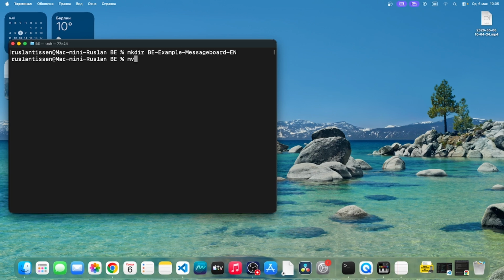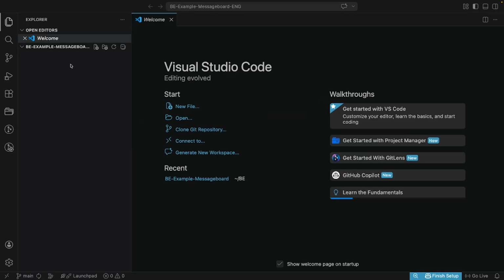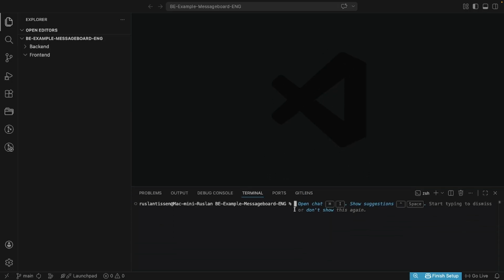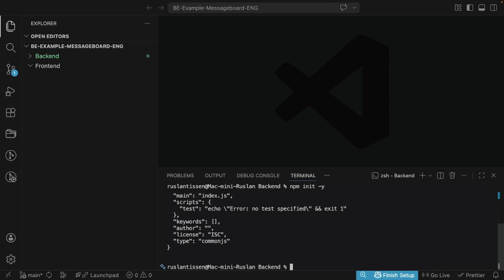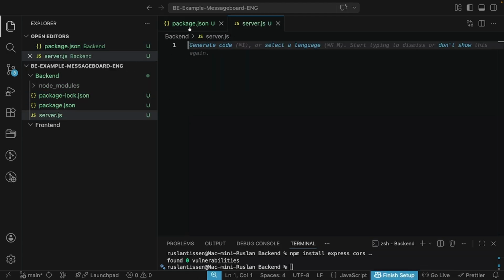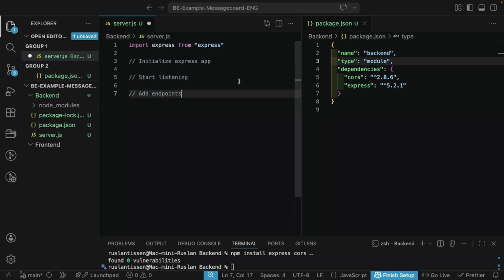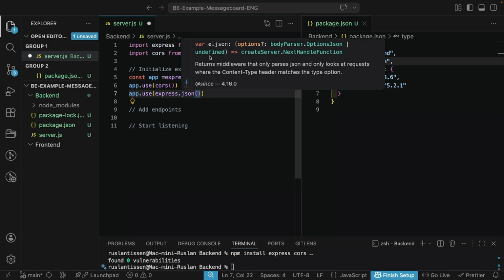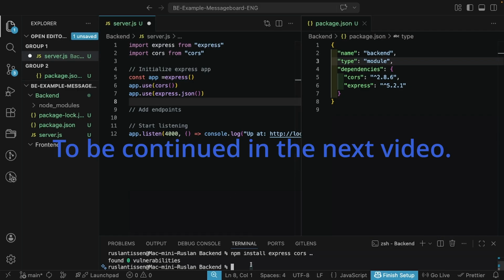Build a Full Stack Messenger App from Scratch — Node.js + React | Backend #1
In this course we build a full stack messenger app (like WhatsApp) from scratch — frontend, backend and everything in between.

In this video:
— Project setup: frontend + backend folders
— Initialize Node.js project with package.json
— Install Express and CORS
— Create server.js and configure Express
— Add custom middleware to log requests

This is Episode 1 of a full stack series. Every step explained clearly from zero.